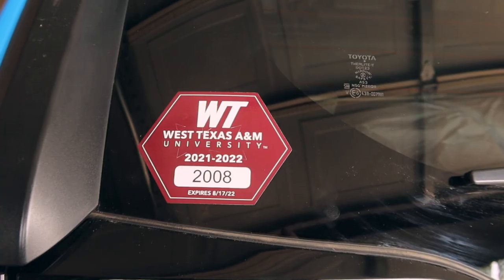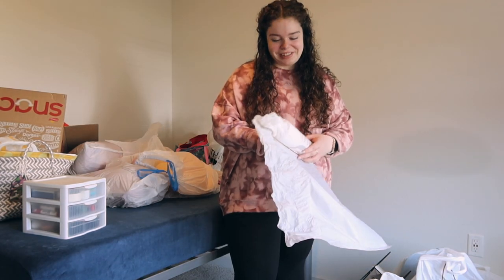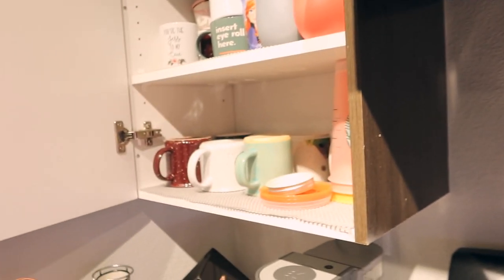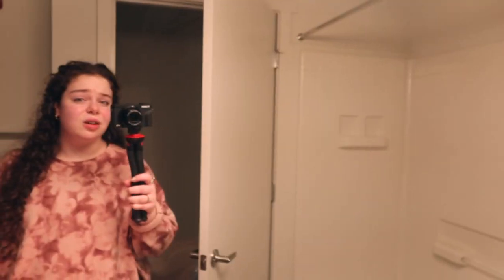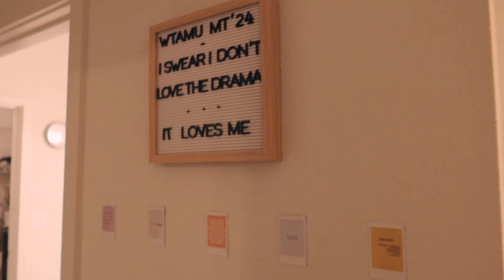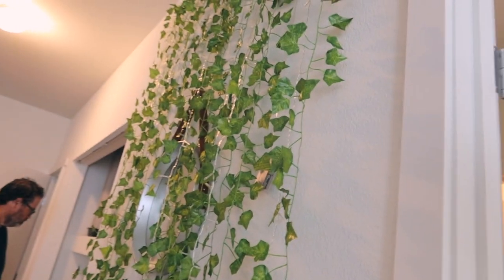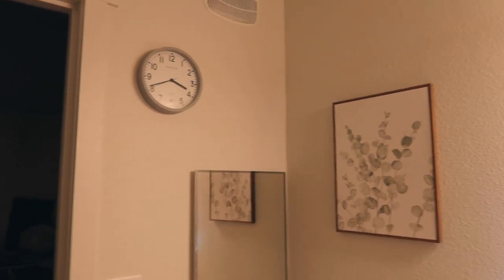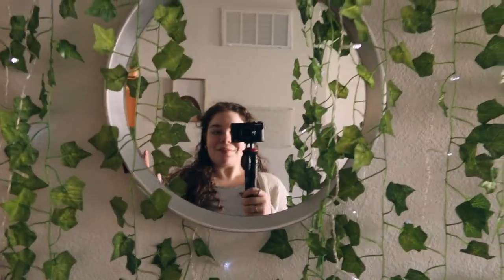COLLEGE MOVE IN VLOG 2021 - my first apartment!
yayyy I am so excited to upload this video!! I love documenting move-in days for college, and this one is my favorite so far. XO

✰ VSCO: @abigailkmartin
✰ tiktok (lol): @abigailkmartin

✰ THANK YOU FOR SUPPORTING! XO ✰
𝘨𝘳𝘢𝘤𝘪𝘰𝘶𝘴 𝘸𝘰𝘳𝘥𝘴 𝘢𝘳𝘦 𝘢 𝘩𝘰𝘯𝘦𝘺𝘤𝘰𝘮𝘣, 𝘴𝘸𝘦𝘦𝘵𝘯𝘦𝘴𝘴 𝘵𝘰 𝘵𝘩𝘦 𝘴𝘰𝘶𝘭 𝘢𝘯𝘥 𝘩𝘦𝘢𝘭𝘵𝘩 𝘵𝘰 𝘵𝘩𝘦 𝘣𝘰𝘥𝘺. 𝘱𝘳𝘰𝘷𝘦𝘳𝘣𝘴 16 : 24